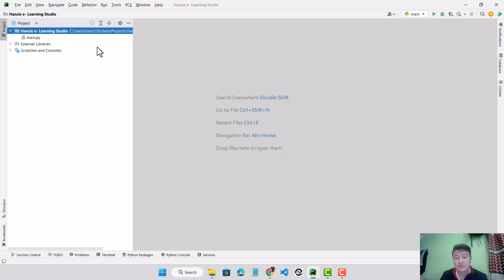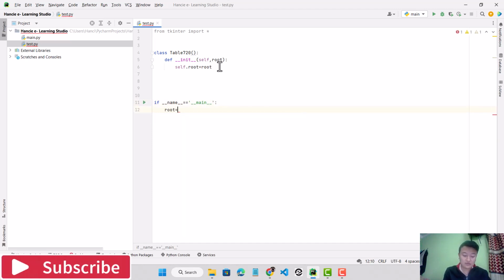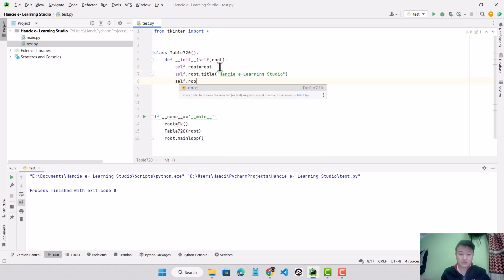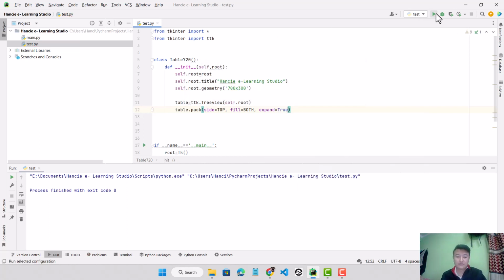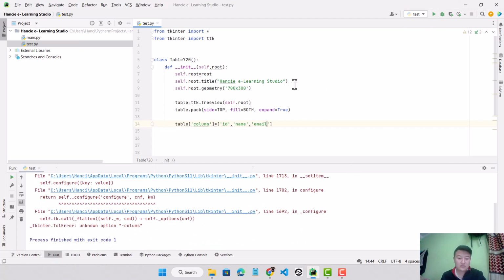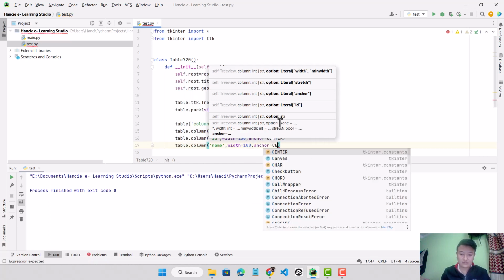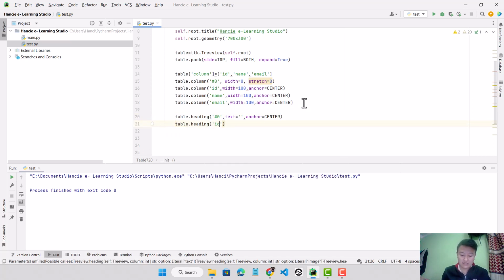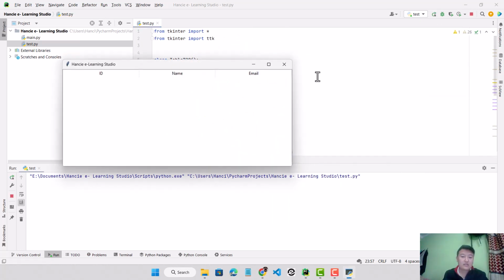How to make table using Treeview in Tkinter?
I'll demonstrate how to use Tkinter's Treeview in this video.
A visually pleasing data table can be made with the Treeview ttk widget. It works well for displaying enormous amounts of data that you wish to output to the screen, whether they are from a database, a spreadsheet, or another source.